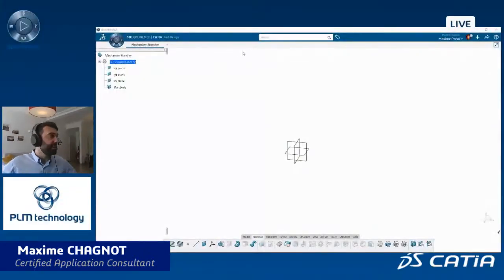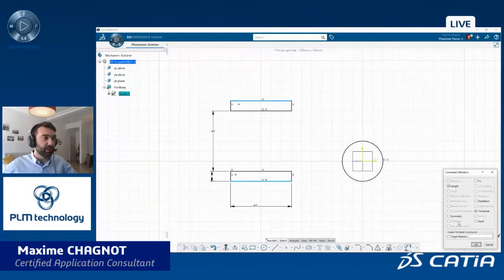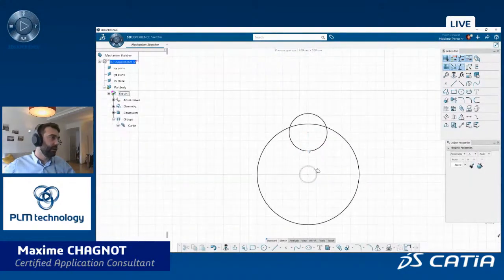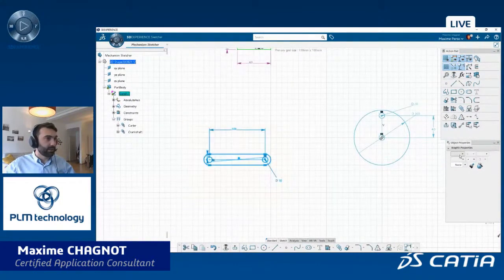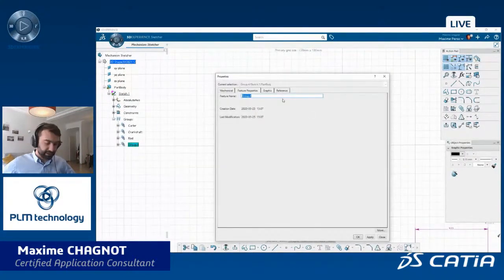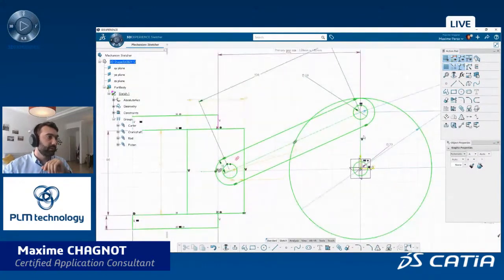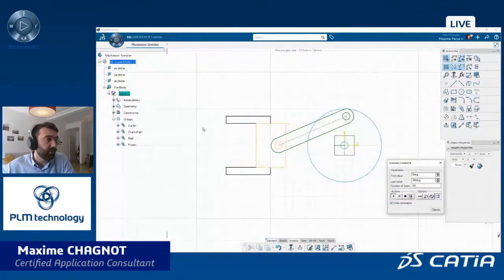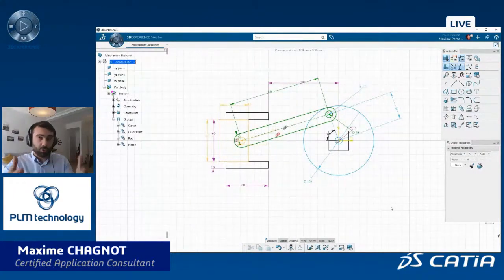I've been invited in a CATIA Talk! Topic: Animate 2D Mechanism in Sketcher :)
Hello everyone :)

I recently participated in a CATIA Talk and it was awesome! I've been invited by the CATIA Team to perform a live demonstration of the 3DExperience Release 2021x On Cloud.

I wanted my topic to be useful and original. So I decided to pick something that I guess few CATIA users actually know it exist: Constraint Animation in Sketcher.

This feature allows you to animate a 2D mechanism in a sketch. You just need to draw different shapes that represent parts, assemble them and control a free constraint. In that case, I created a Piston mechanism and I control the rotation angle of the crankshaft.

Watch the video and learn more about the capabilities of mechanism animation in Sketcher. The scenario is very easy to reproduce so feel free to try it and test new mechanisms :)

And find many more interesting CATIA Talk on the CATIA User Community